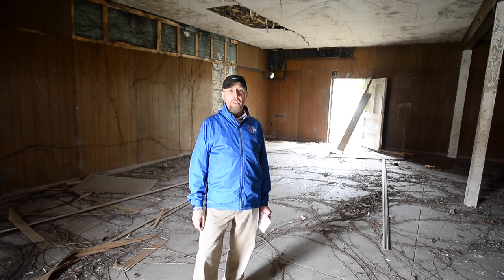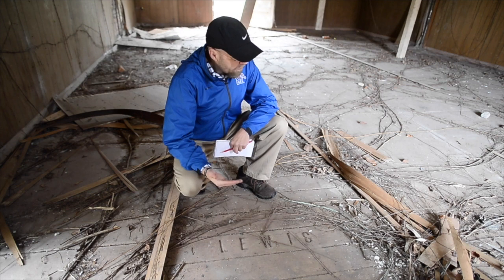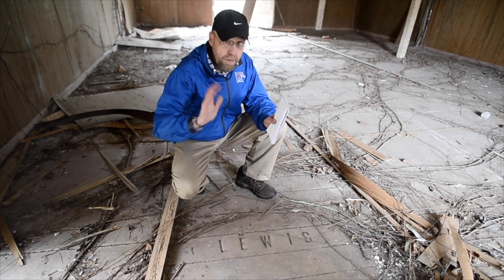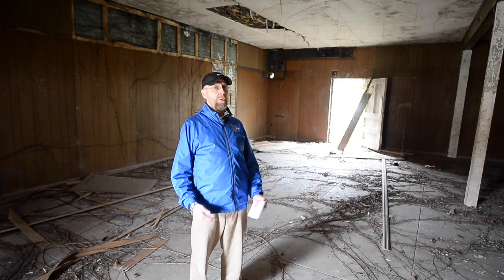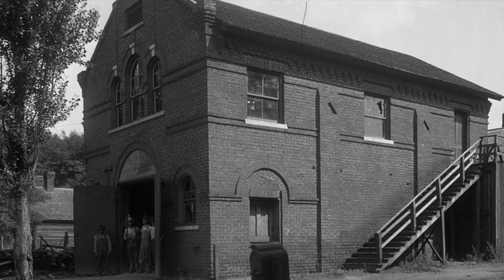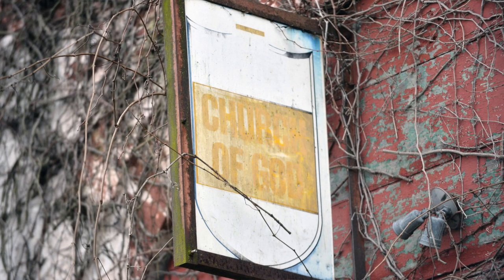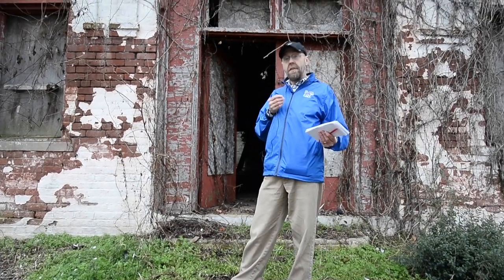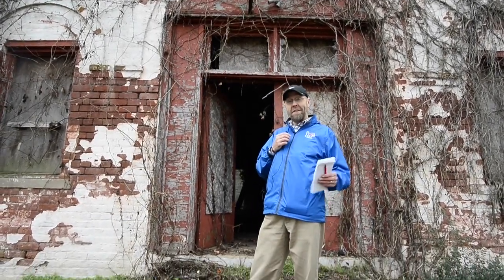Unseen Alabama: Glen Addie Fire Hall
The Anniston Star's Phillip Tutor visits Anniston's oldest Fire Department building, long vacant but dating to 1885.